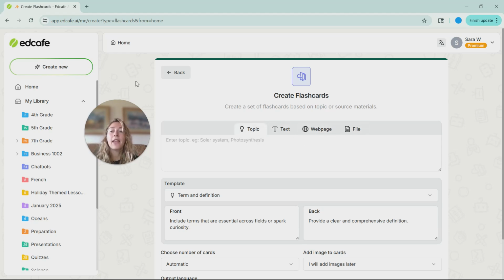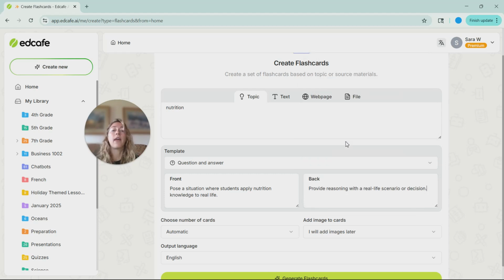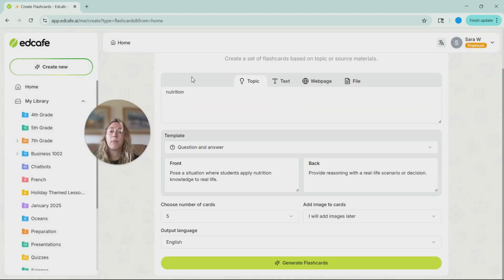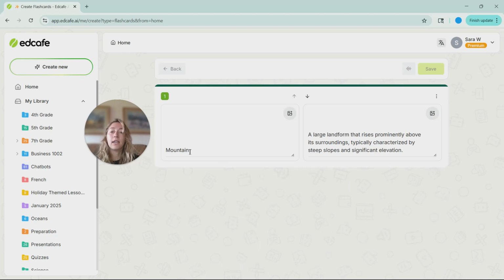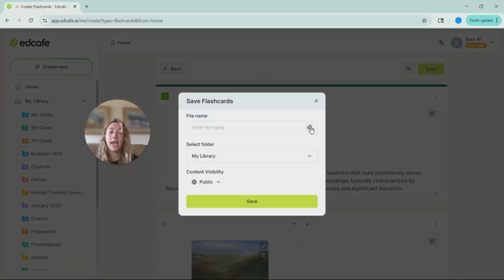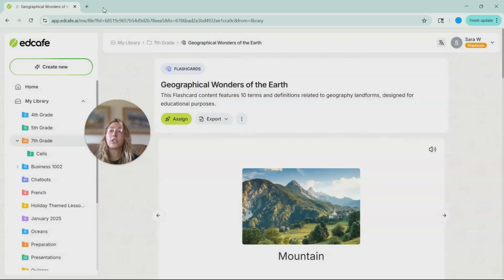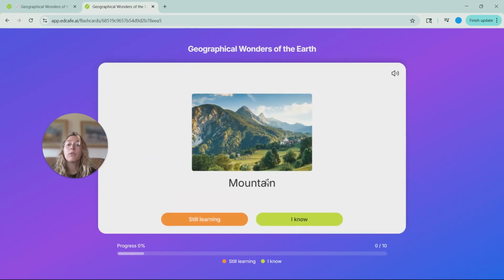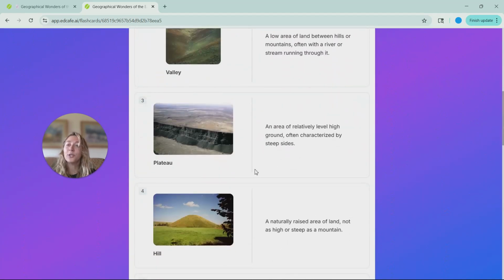Create Flashcards Fast with Edcafe AI | Full Tutorial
Want to create interactive study tools for your students in minutes? In this video, we’ll walk you through how to use the Flashcard feature on Edcafe AI — a simple, powerful tool for making custom flashcards based on your own content.